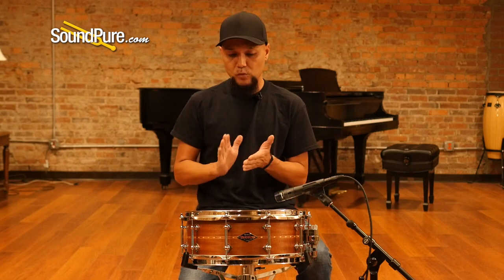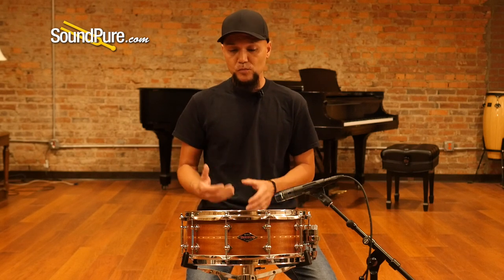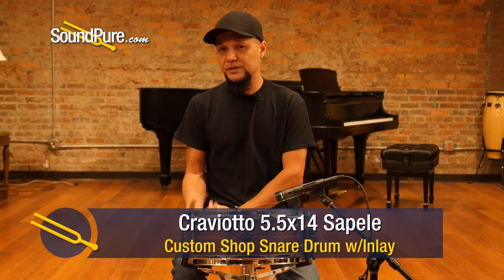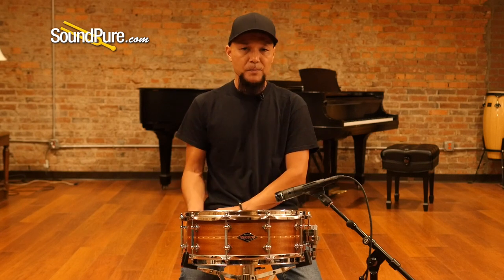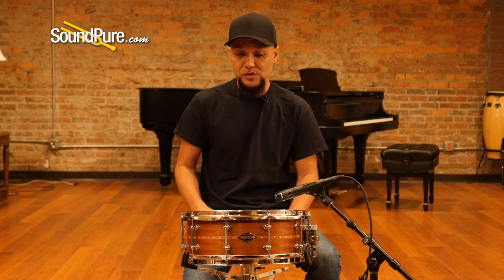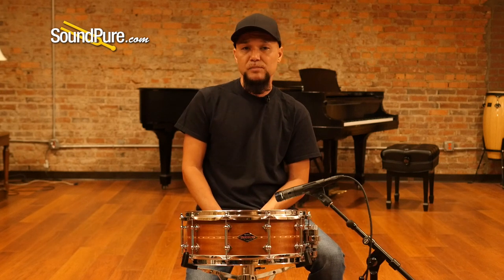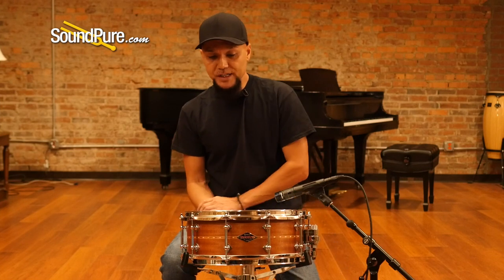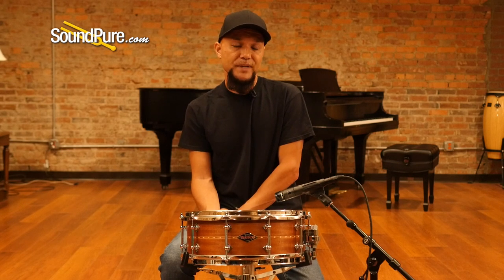Craviotto 5.5x14 Sapele Custom Shop Snare Drum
In this video, Sound Pure drum specialist Barry Knain plays a Craviotto 5.5x14 Sapele Custom Shop Snare Drum w/Inlay.